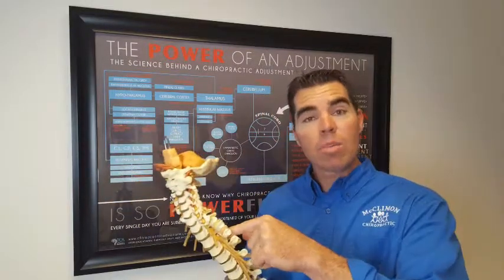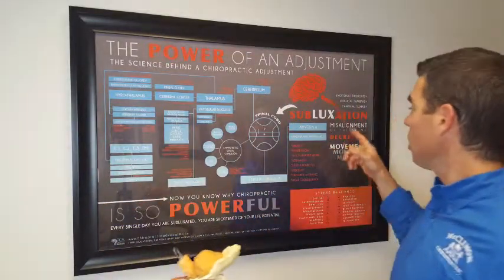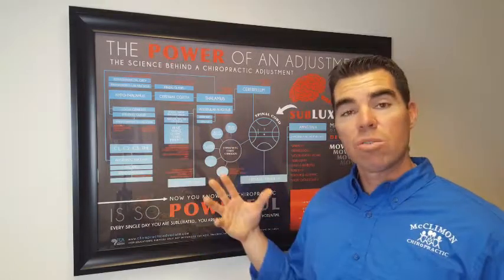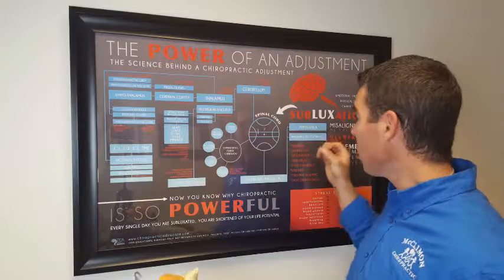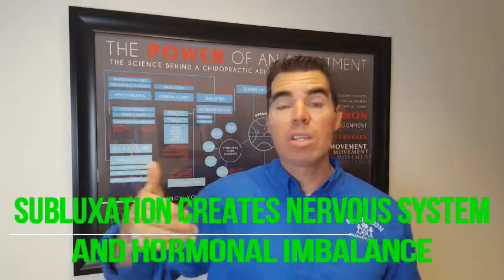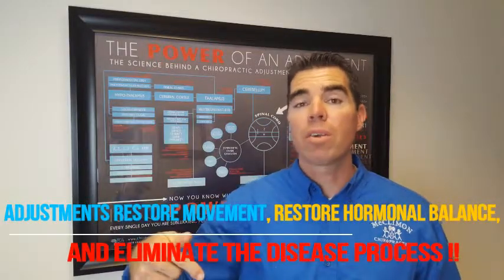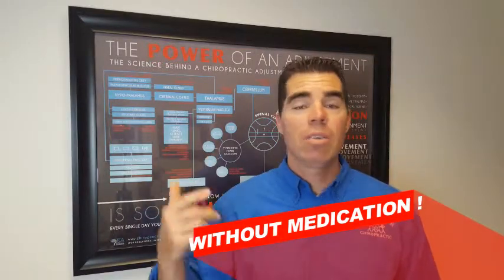How a back problem is a brain problem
Learn why a back problem is a brain problem.  Learn why spinal hygiene is essential to whole body health and function!  This is some of the latest research you don't want to miss.